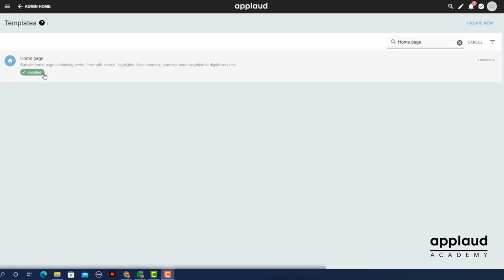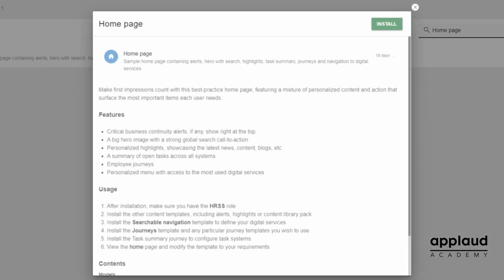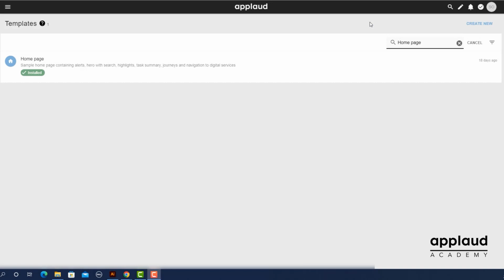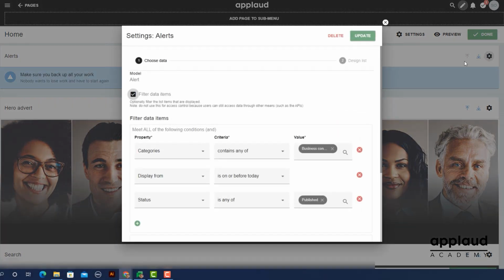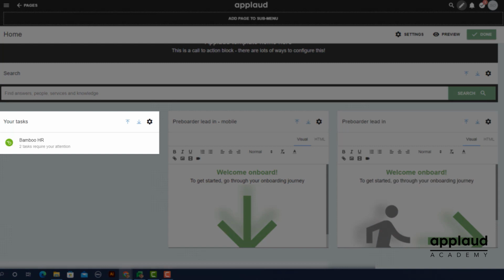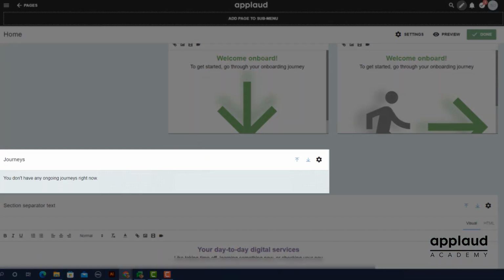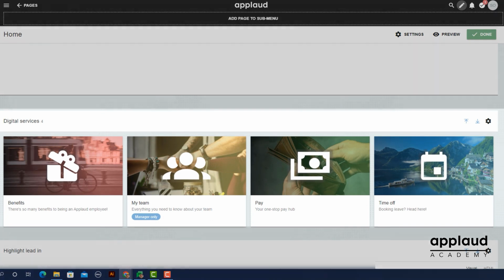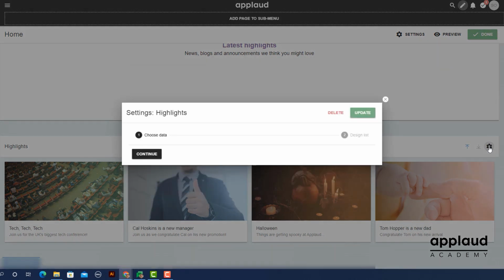Home page template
Watch as we take you through all the content available in the home page template!

This template adds the home page, which you can configure to suit your organization.